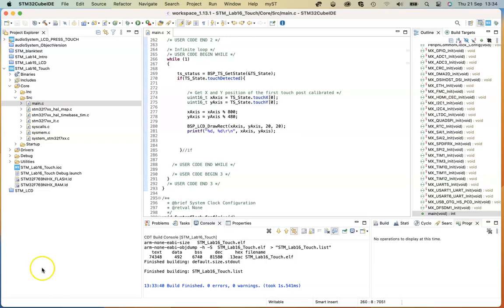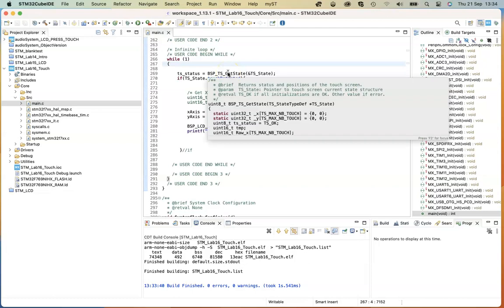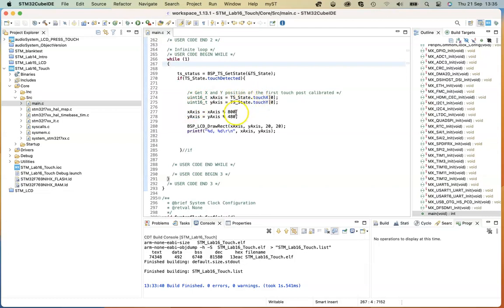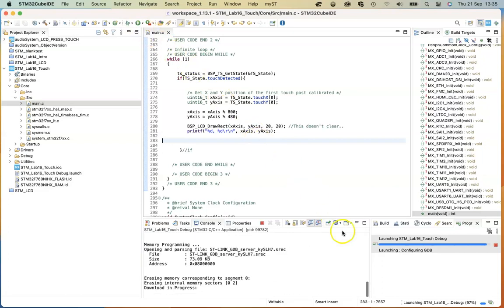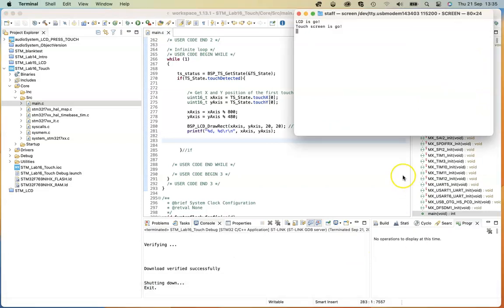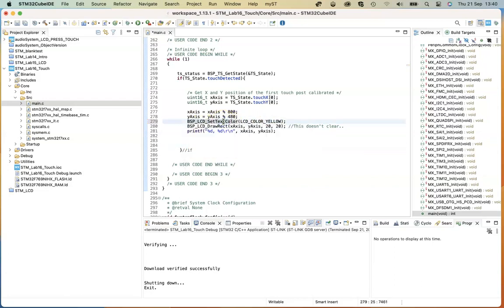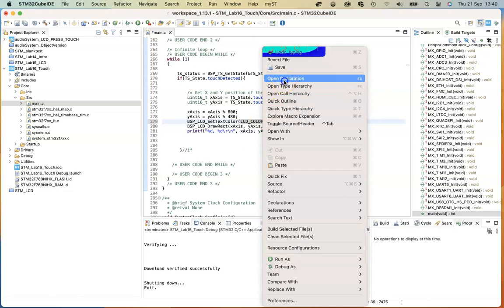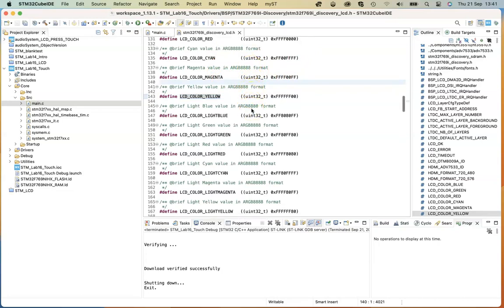STM32F769i DISCO Part 3b Touch Screen and draw using BSP functions - STM32 Tutorial.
This video demonstrates code to enable the Touch Screen capability of the STM32F769I-DISCO development board.  I use the touch screen derived xAxis and yAxis to send to a serial monitor but also to draw a yellow rectangle in the LCD using the BSP functions.

STM32CubeIDE V1.13.2,  MCU FW7 v1.17.1,  Demoed on OSx running Ventura 13.3.1 and Terminal for debug.